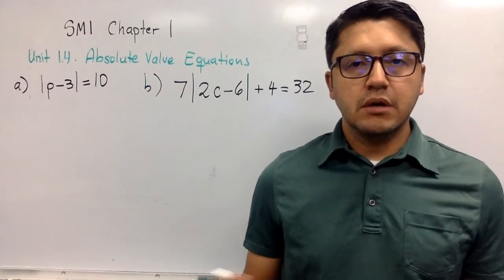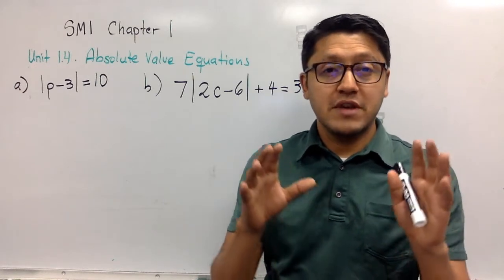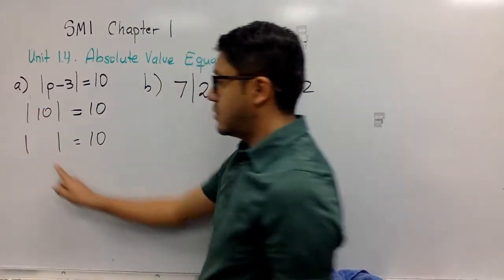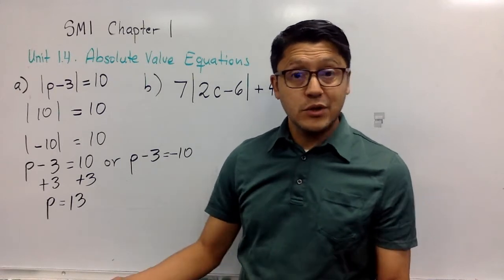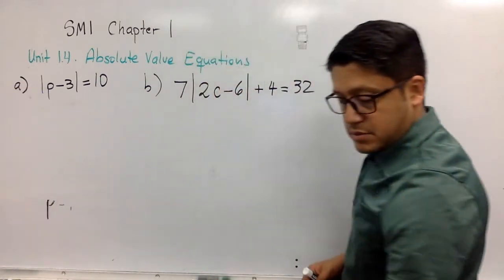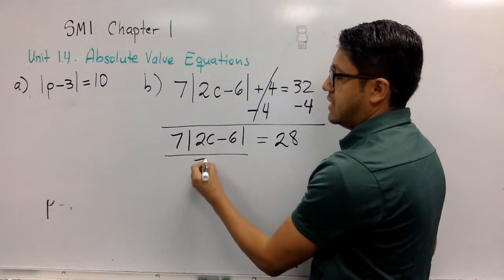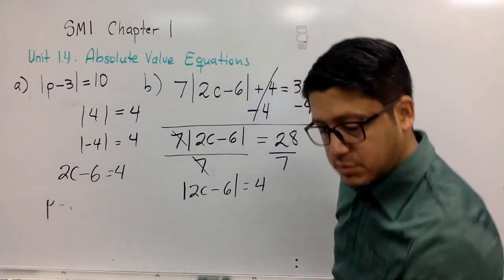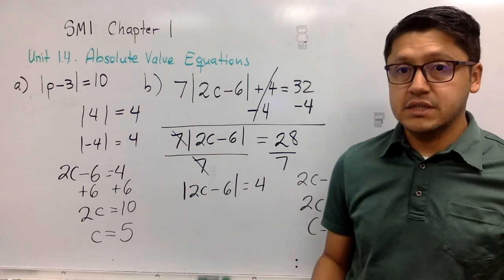SM1 - Ch.1 - 1.4 Absolute Value Equations - How to Solve this type of Equations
This video shows how we solve this type of equations and the concepts we need to do so.